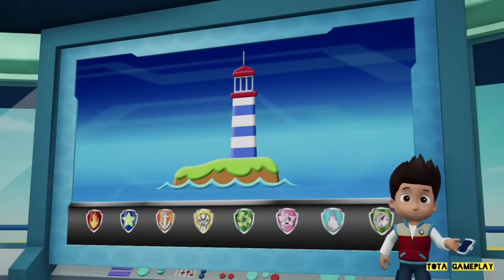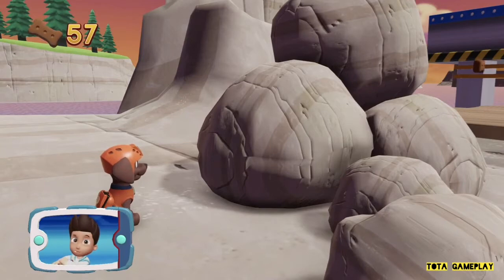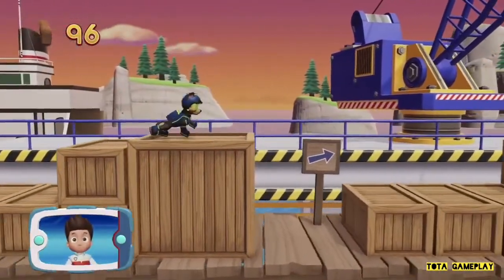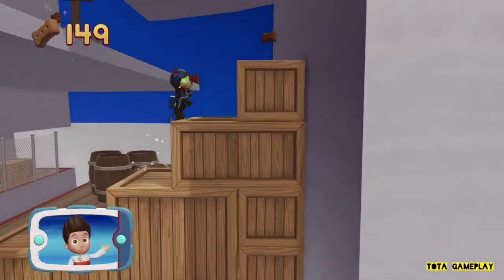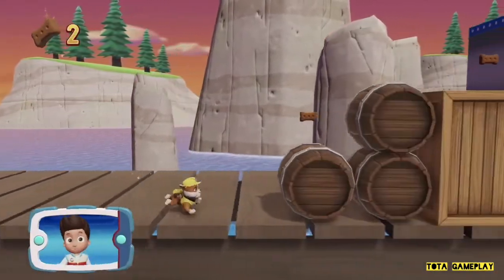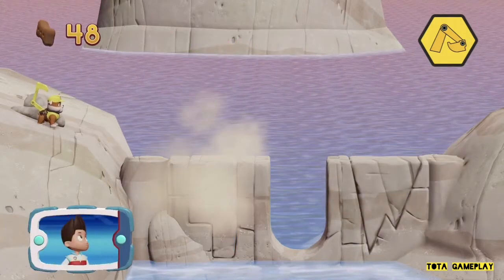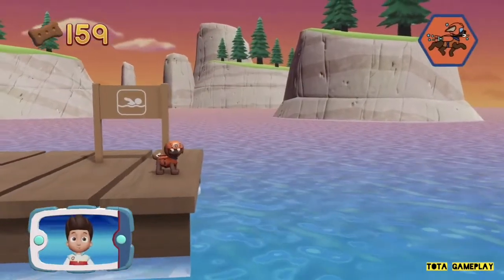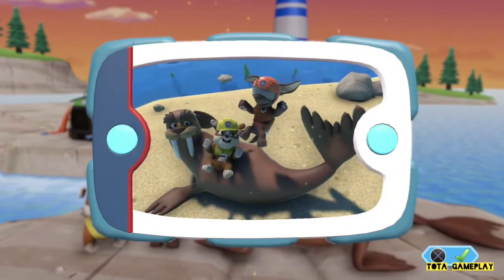PAW Patrol On a Roll Walkthrough Part 4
No job too big, no pup is too small Join the entire PAW Patrol team including Everest and Tracker for 16 exciting rescue missions around Adventure Bay